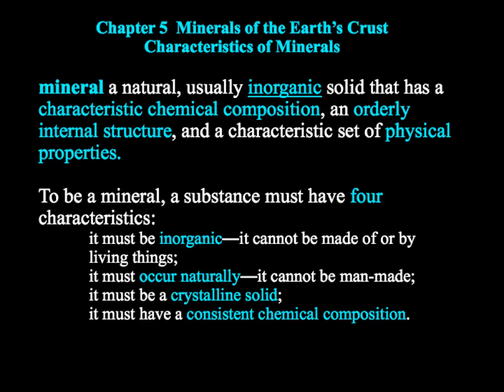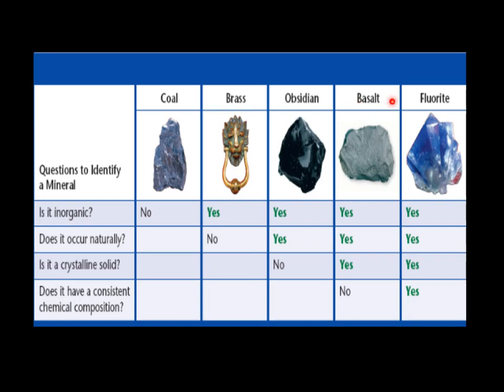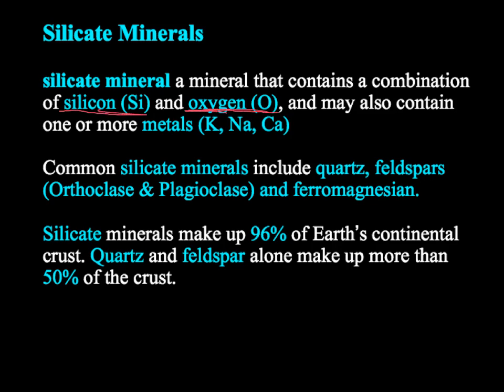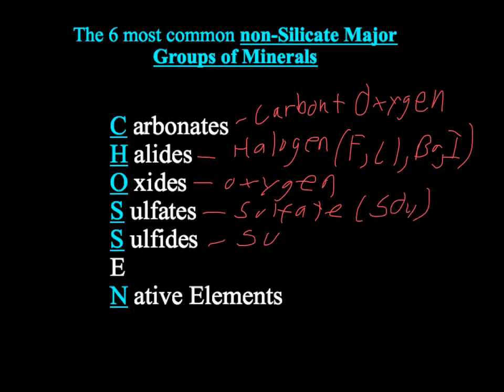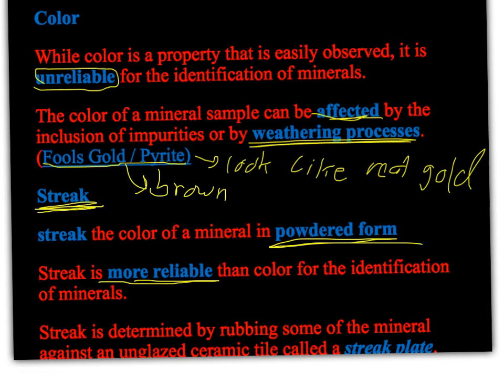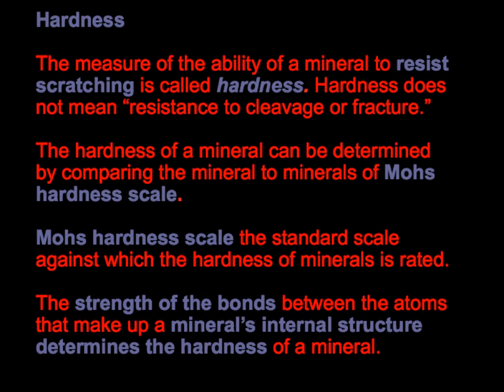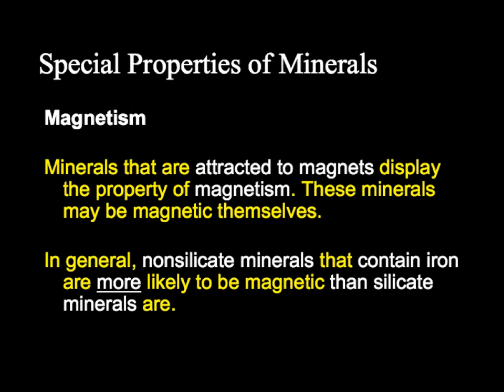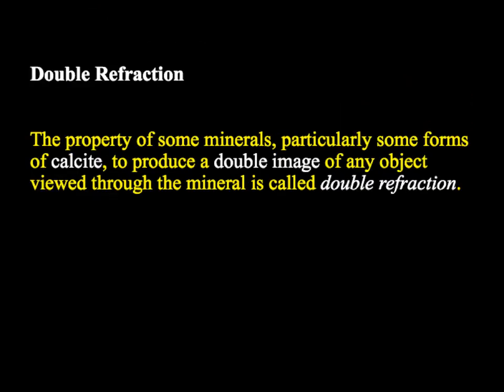Unit 3 Lecture 1: Minerals